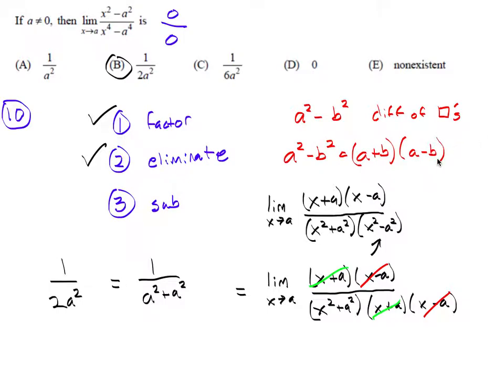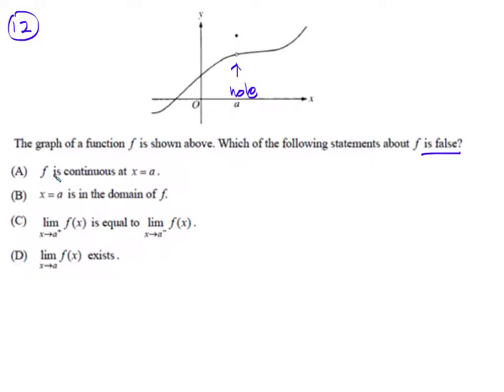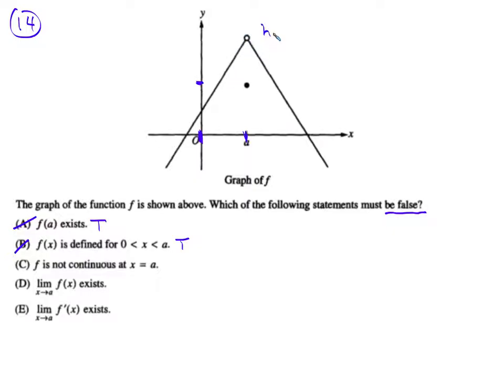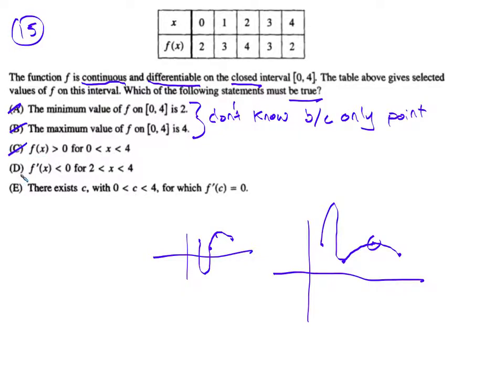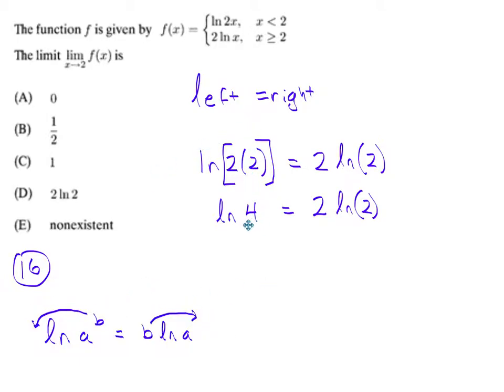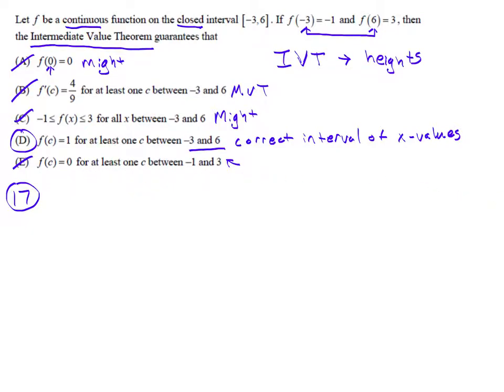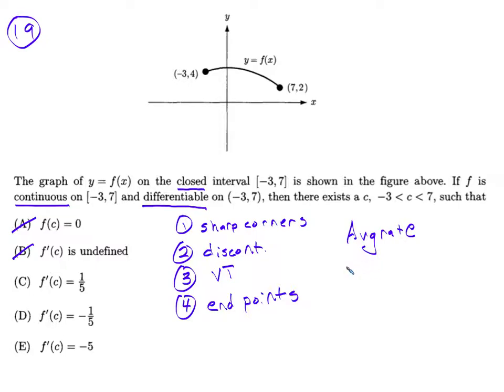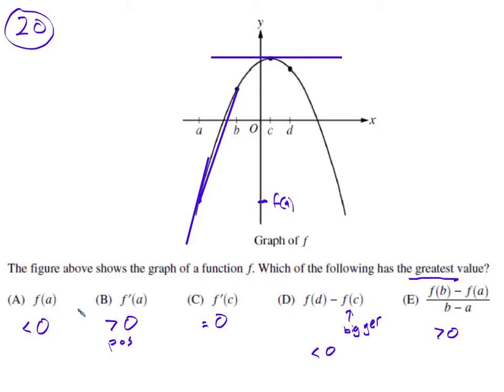AP Calculus Unit 1 Pretest Solutions Problems 11-20